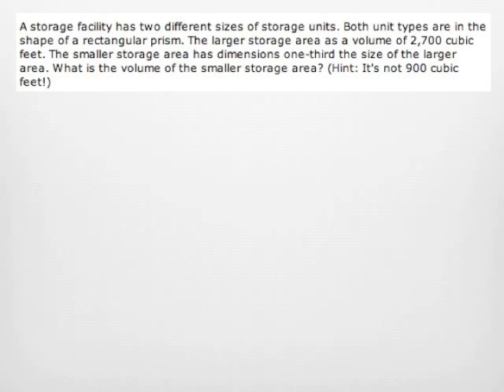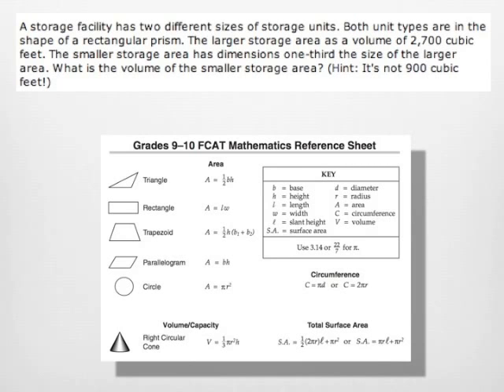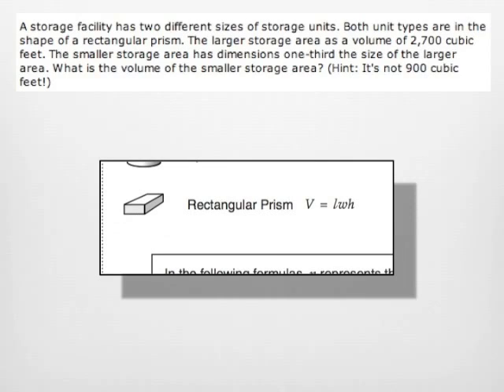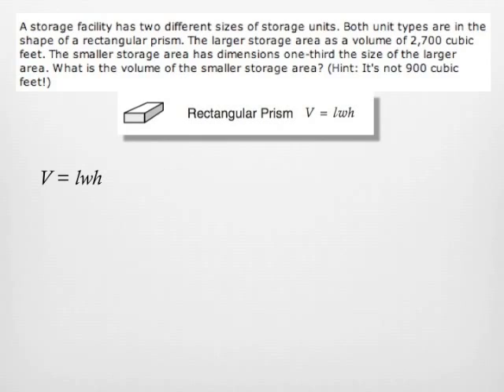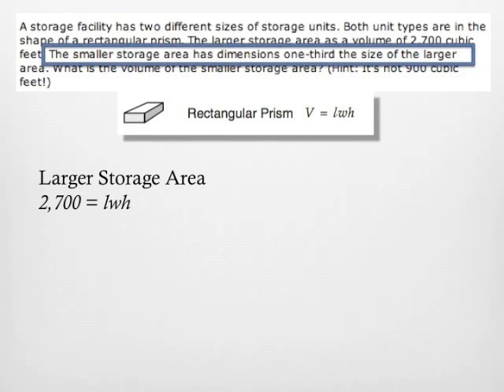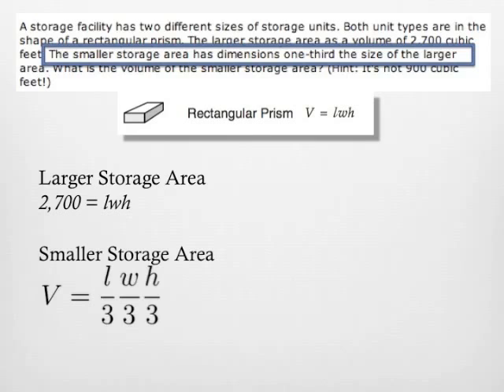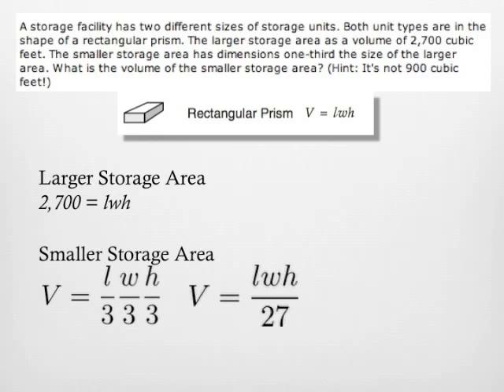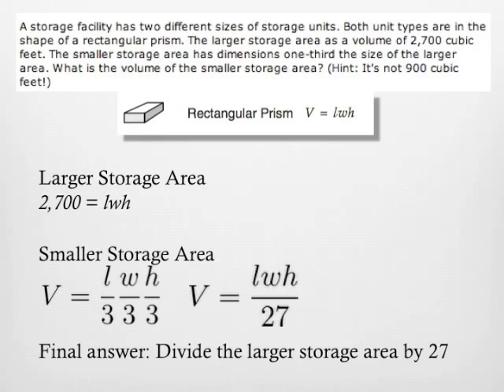Changing Volume by Reducing Dimensions Part 1